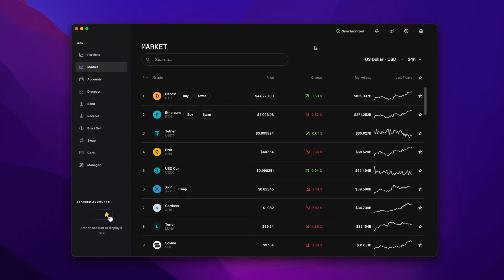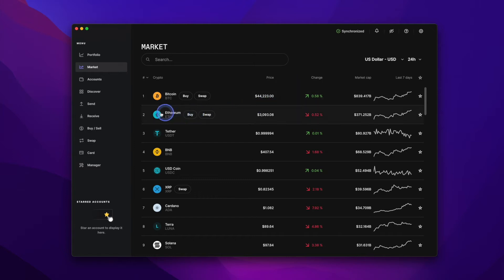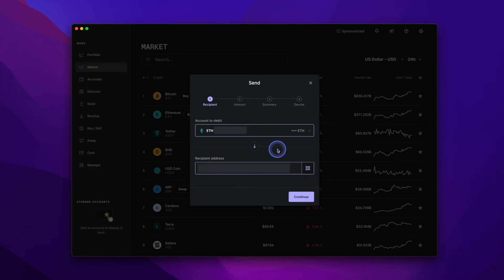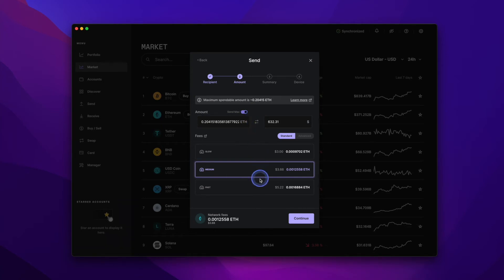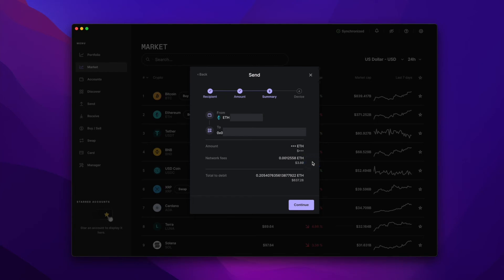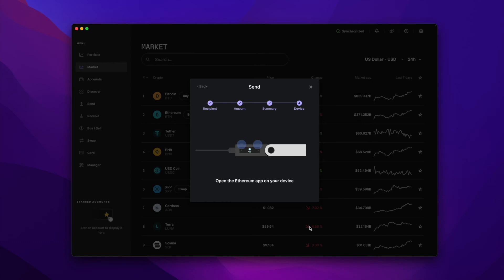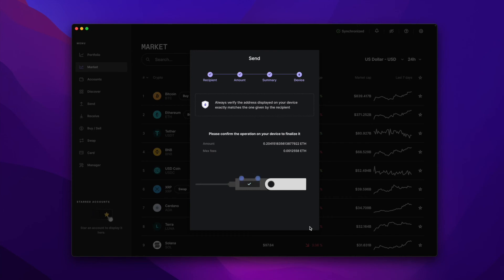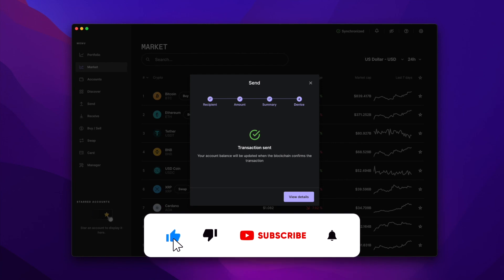How To Send ETH And Other Crypto Using The Ledger Live App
In this cryptocurrency tutorial for beginners, learn how to send crypto such as Bitcoin and Ethereum from your Ledger over to another wallet using the Ledger Live app.